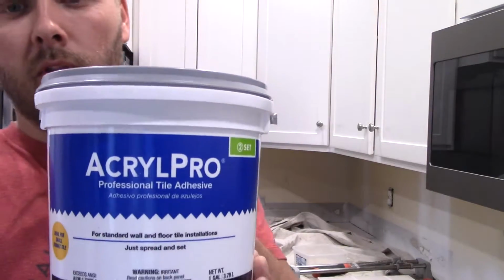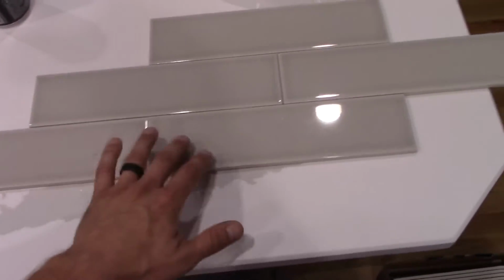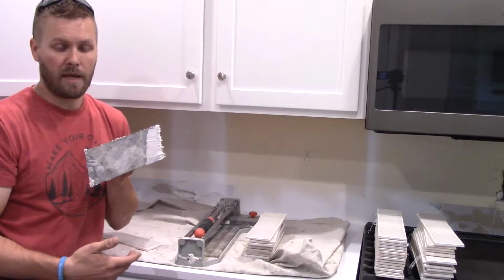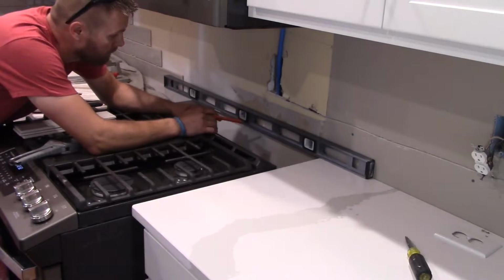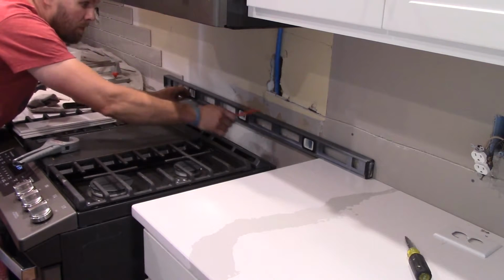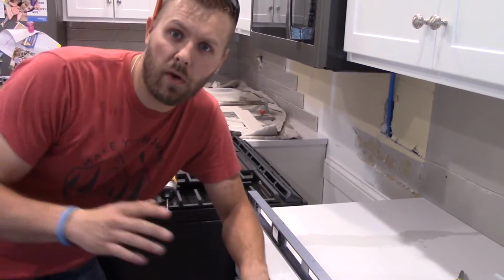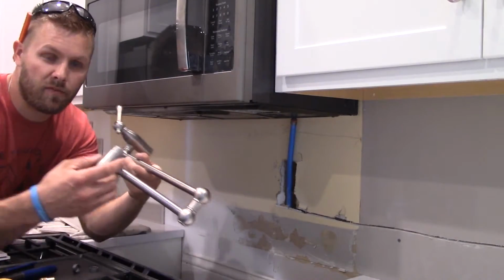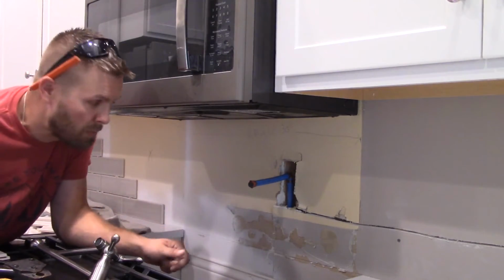How to install a tile backsplash & rough plumb a pot filler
In this video i install a backsplash for a customer.

Blessings Travis,

Home Built 86 assumes no liability for damage or injury.  Home Built 86 highly recommends using professional tradesmen when necessary and assumes no responsibility.  No information given in this video is intended to take place of any training, local code, legal practices, or any other information or practices needed when working.   Any injury, damage or loss that may result from improper use of these tools, equipment, or the information contained in this video is the sole responsibility of the user and not Home Built 86.